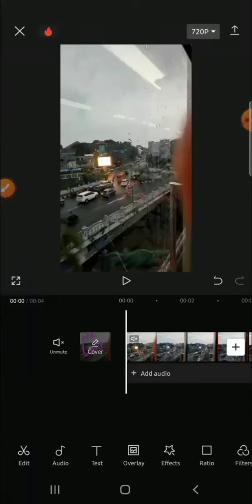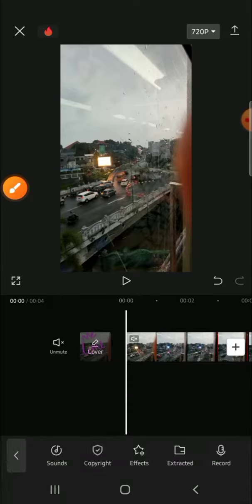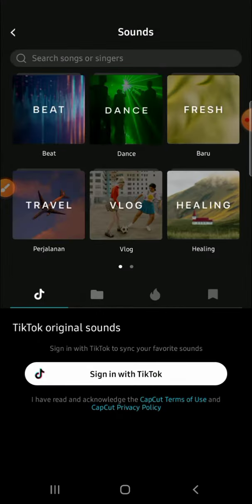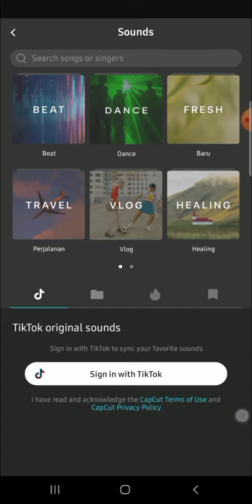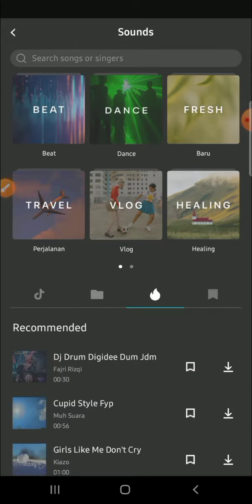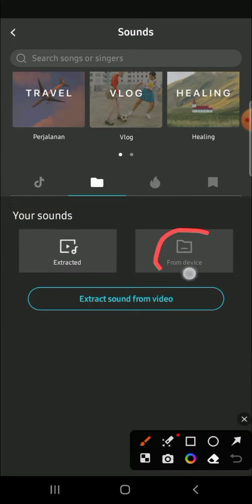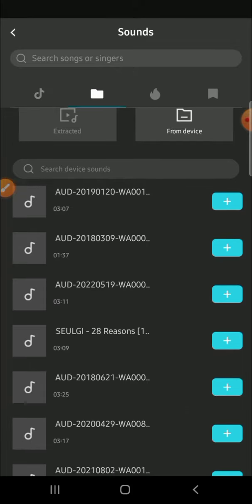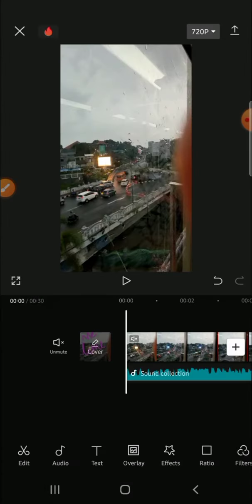How to Add Background Music in Capcut Android Mobile Phone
Want to enhance your videos with the perfect background music using CapCut on your Android mobile phone? Look no further! In this comprehensive tutorial, we'll guide you through the step-by-step process of adding background music to your videos using the CapCut app.